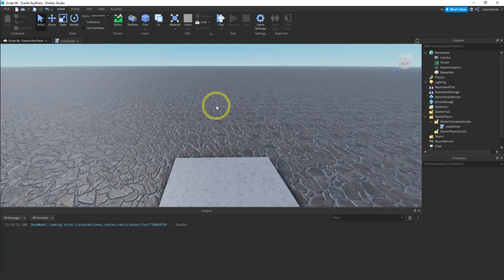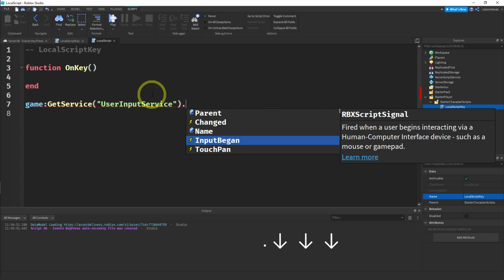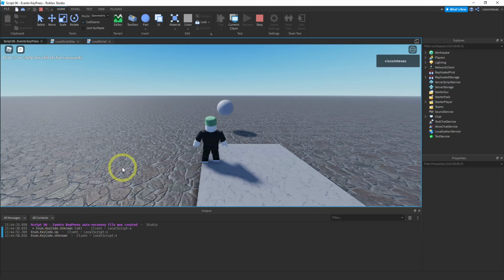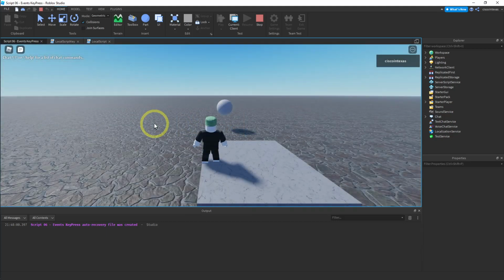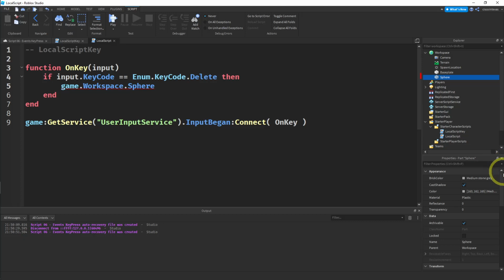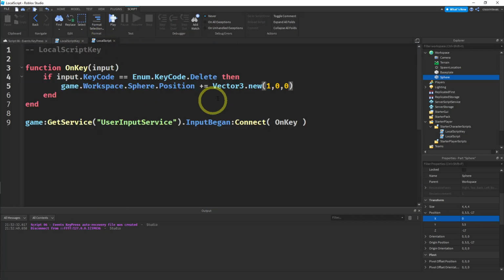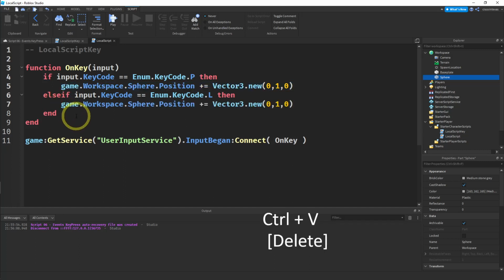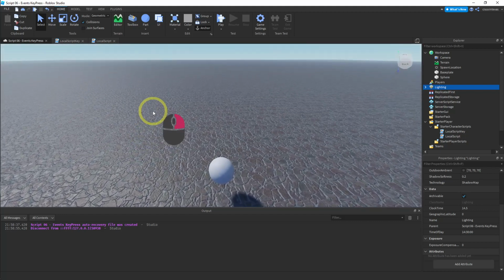Intro to Scripting - Lesson 6 - Events